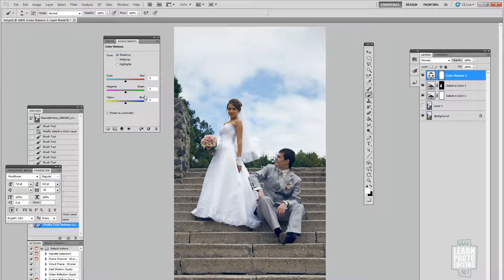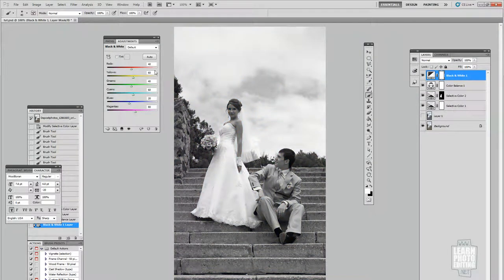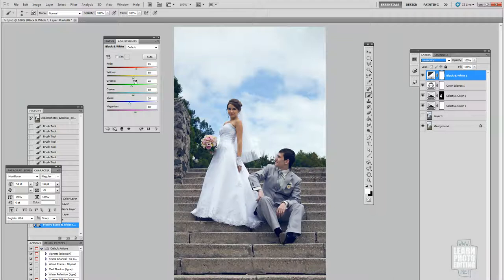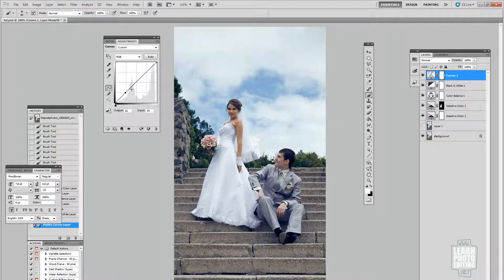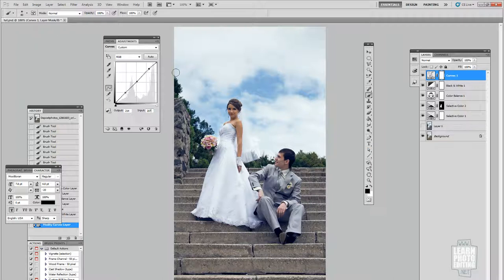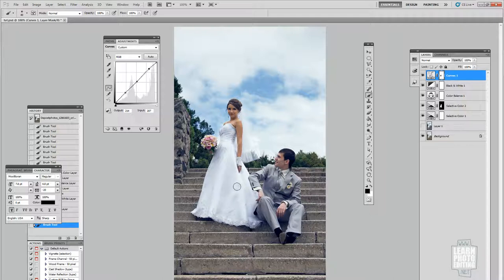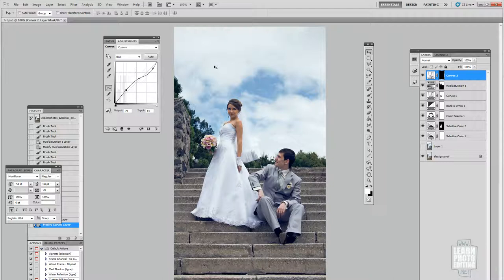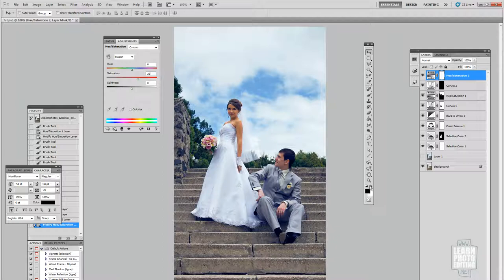#02. COLOR GRADING TUTORIAL FOR WEDDING PHOTOGRAPHY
learnphotoediting.net